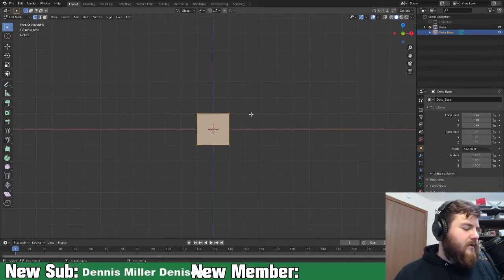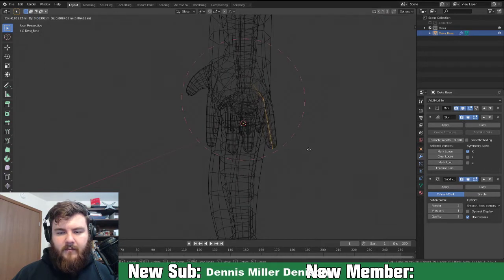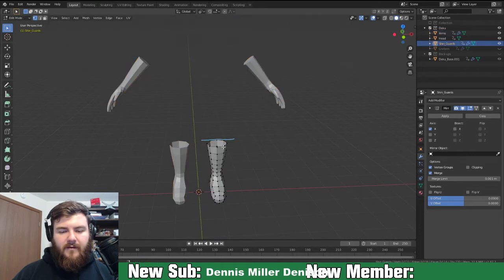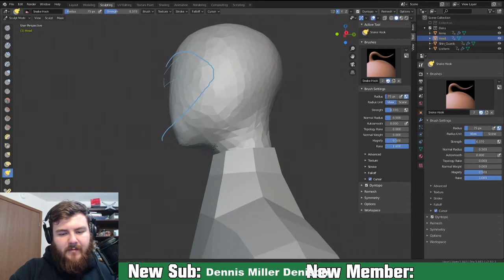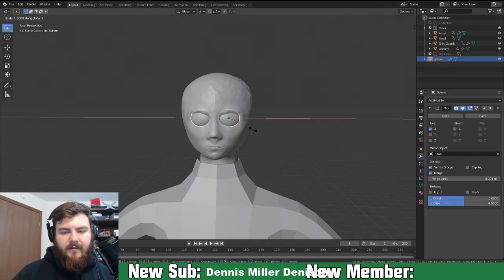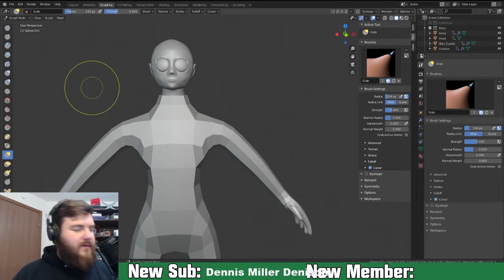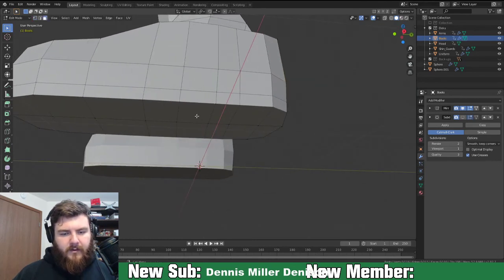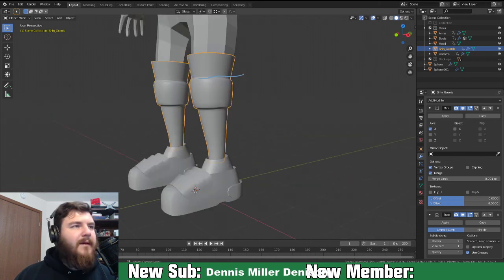Sculpting Deku from My Hero Academia | Blender 2.82 live stream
Deku from Boku No Hero (My Hero Academia) is one of my favorite characters ever. So today we say "Plus Ultra" and go beyond to create a character who truly has the essence of being a hero down.

Want to get into sculpting but don't have a tablet?
Interested in investing for your Future? WeBull can help